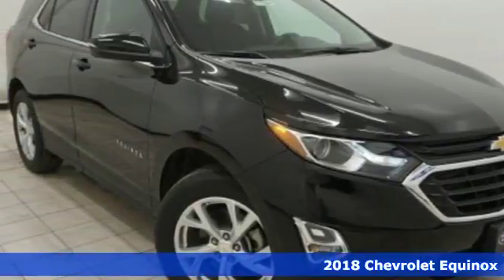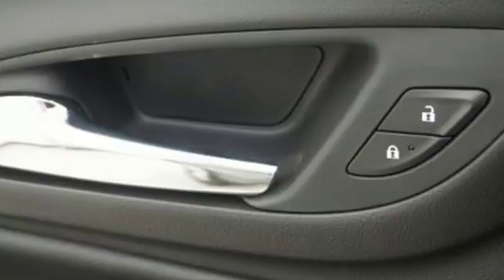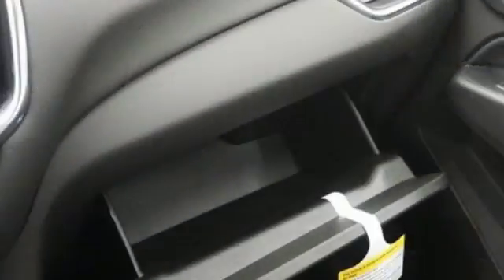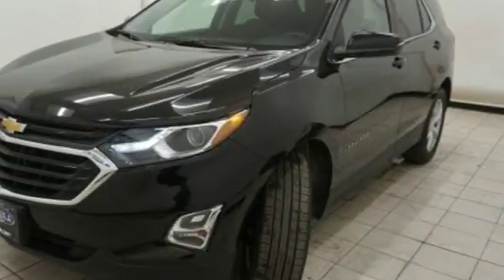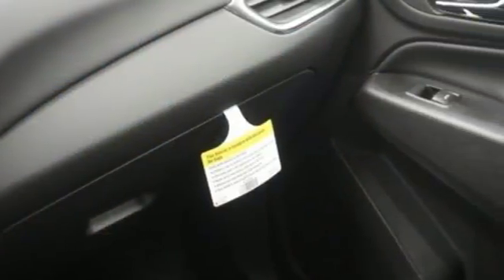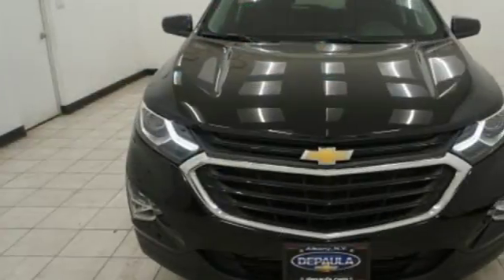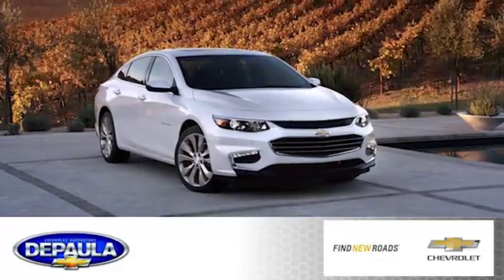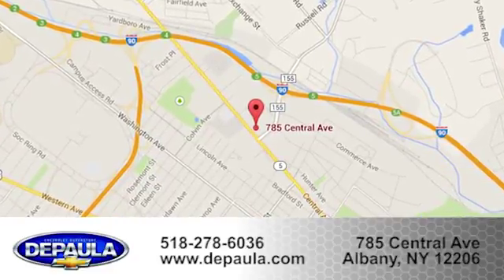New 2018 Chevrolet Equinox Albany NY Schenectady, NY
Year: 2018
Make: Chevrolet
Model: Equinox
Trim: LT
Engine: 2.0L Turbocharged
Transmission: 9-Speed Automatic
Color: Black
Interior: Jet Black
Stock #: T17394
VIN: 2GNAXTEX0J6268246
Mosaic Black Metallic 2018 Chevrolet Equinox LT 2LT AWD 9-Speed Automatic 2.0L Turbocharged Equinox LT 2LT, 4D Sport Utility, 2.0L Turbocharged, 9-Speed Automatic, AWD, Mosaic Black Metallic, Jet Black Cloth, 120-Volt Power Outlet, 18" Aluminum Wheels, 2 Rear USB Charging-Only Ports, 2 USB Data Ports, 2 USB Ports & Auxiliary Input Jack, 3.17 Final Drive Axle Ratio, 3-Spoke Leather-Wrapped Steering Wheel, 4-Wheel Antilock 4-Wheel Disc Brakes, 6 Speaker Audio System Feature, Blind Spot Sensor, BluetoothA® For Phone, Body-Color Trailer Hitch Close-Out Cover, Confidence & Convenience Package, Delay-off headlights, Driver Confidence Package, Driver Convenience Package, Dual Stainless-Steel Exhaust w/Bright Tips, Emergency communication system, Enhanced Multi-Color Driver Instrument Info, Exterior Parking Camera Rear, Factory Installed Trailer Hitch, Fully automatic headlights, Garage door transmitter, Heated door mirrors, Heated Driver & Front Passenger Seats, High-Intensity Discharge Headlights, Illuminated entry, Infotainment Package, Lane Change Alert w/Side Blind Zone Alert, Outside Heated Power-Adjustable Mirrors, Power door mirrors, Power Sunroof, Preferred Equipment Group 2LT, Radio: 8" Chevrolet MyLink AM/FM Stereo, Radio: Chevrolet MyLink AM/FM Stereo, Rear Cross Traffic Alert, Rear Park Assist w/Audible Warning, Rear Parking Sensors, Rear Power Liftgate, Rear window wiper, Remote keyless entry, Remote Vehicle Starter System, Roof rack: rails only, Security system, SiriusXM Satellite Radio, Speed-sensing steering, Sun & Infotainment Package, Traction control, Trailering Equipment, Turn signal indicator mirrors, Universal Home Remote, USB Port & Auxiliary Input Jack.brbrRecent Arrival! 28/22 Highway/City MPG In stock vehicles only. Any dealer installed accessories are additional. List price includes GM Factory Rebates off vehicle original GM Factory MSRP. Price includes: $500 - General Motors Consumer Cash Program. Exp. 01/31/2018, $1,500 - GM Competitive Lease Private Offer. Exp. 01/31/2018, $750 - GM Down Payment Assistance Program. Exp. 01/31/2018, $1,000 - Chevrolet National Purchase Bonus Cash. Exp. 01/31/2018

Address:
785 Central Avenue